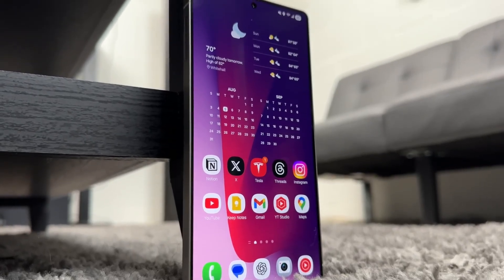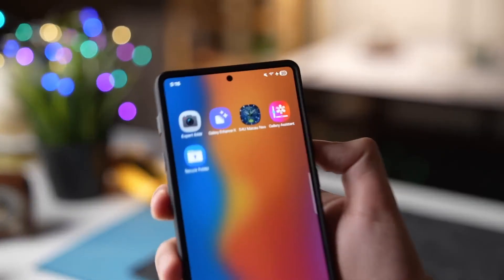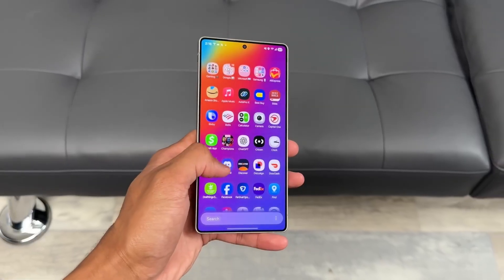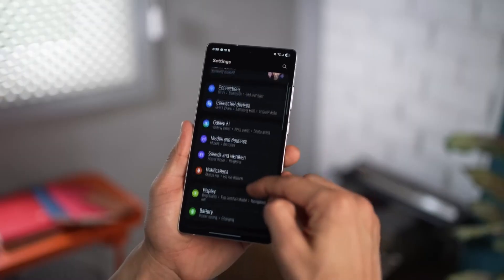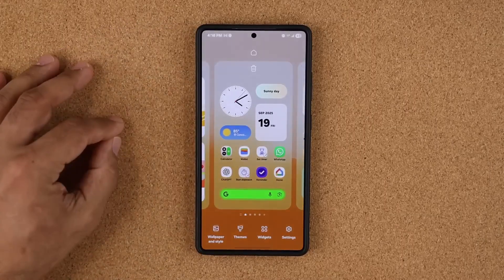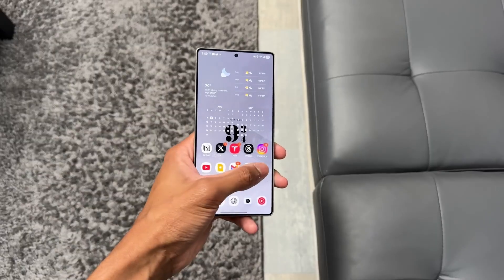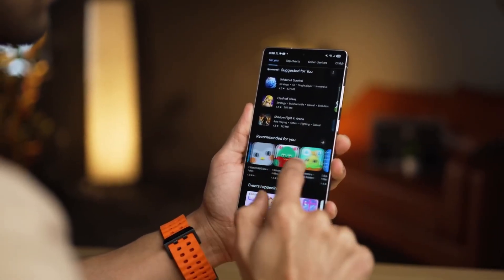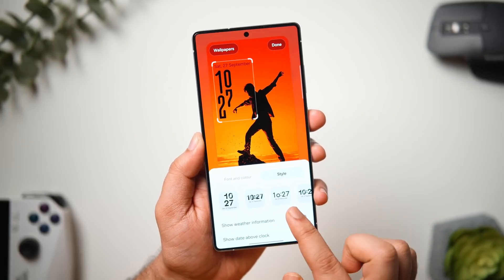Samsung One UI 8.5 - OFFICIAL THINGS!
There’s a reason tech insiders can’t stop talking about Samsung again — and it’s not because of a new phone. 👀
It’s what your current Galaxy is about to become. One UI 8.5 isn’t just an update — it’s a transformation powered by Galaxy AI, turning your phone into something that thinks, reacts, and creates on its own.